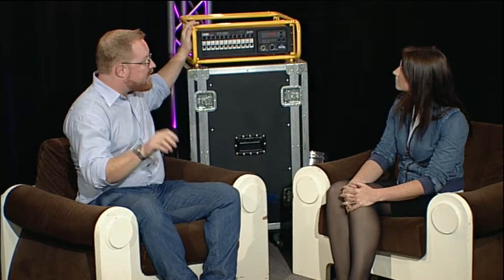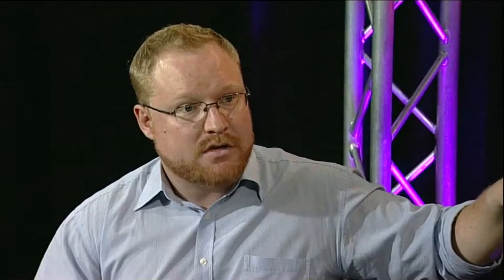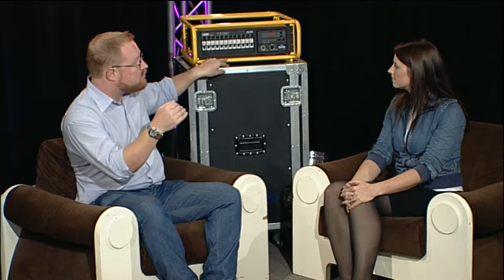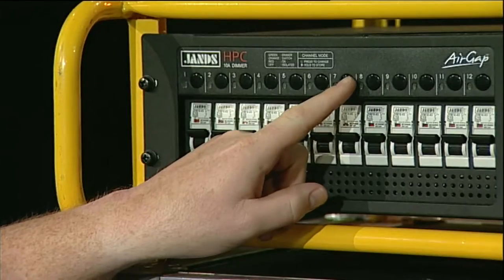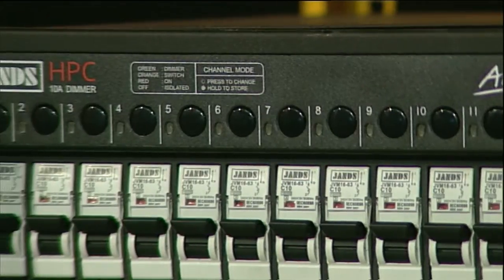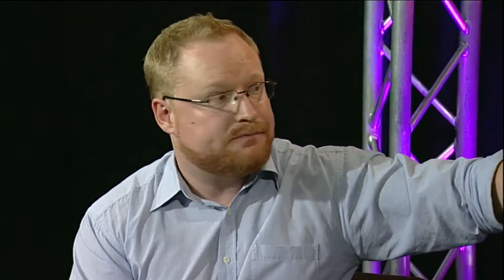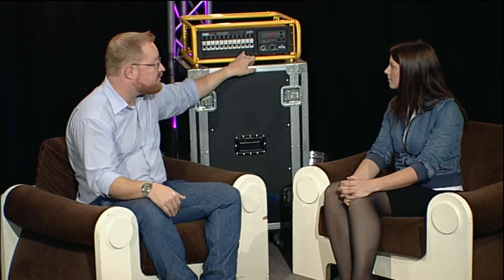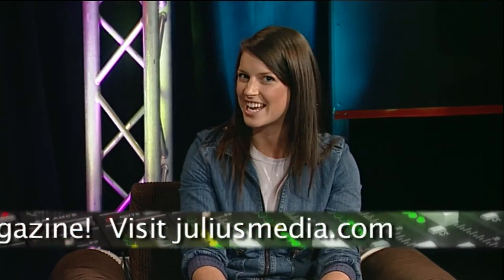GB2 Seg7 Jands HPC